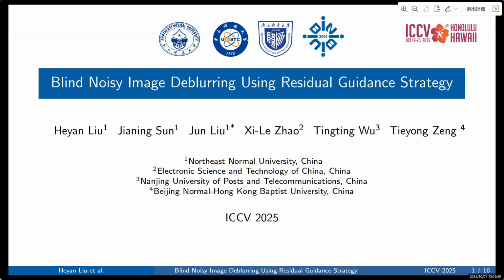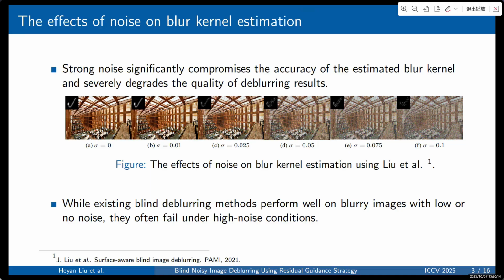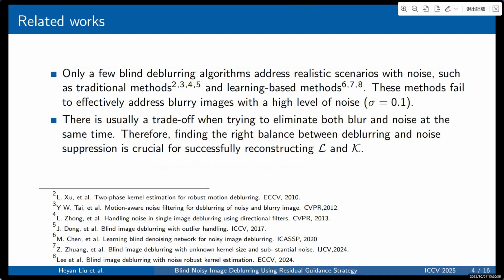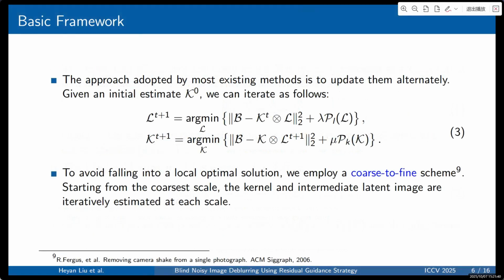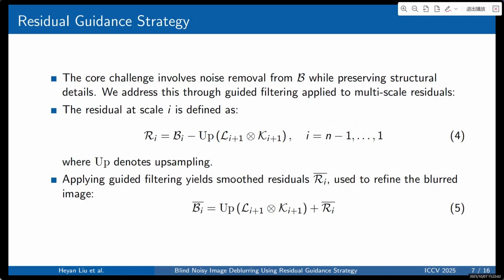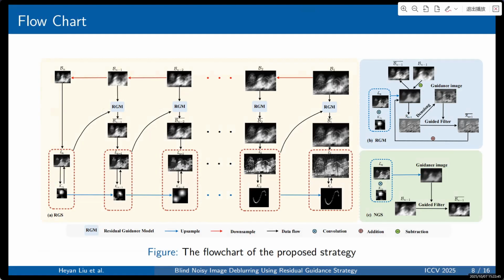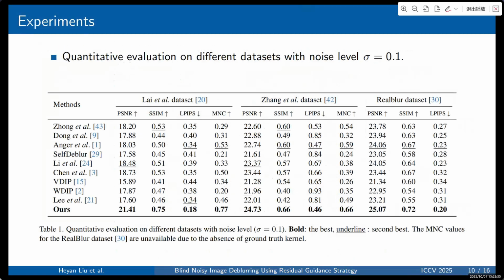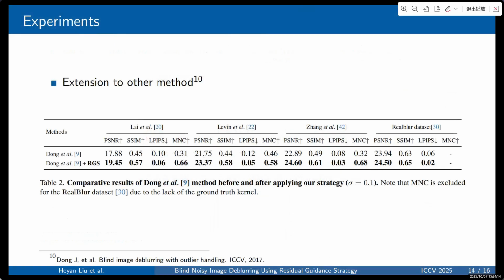【ICCV 2025】Blind Noisy Image Deblurring Using Residual Guidance Strategy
This short video provides an overview of our ICCV 2025 paper, “Blind Noisy Image Deblurring Using Residual Guidance Strategy.”